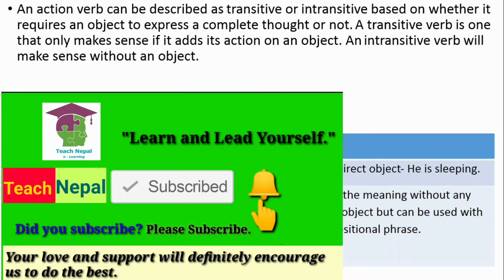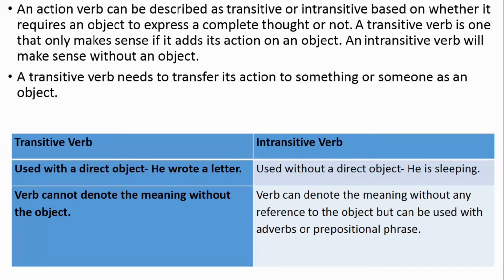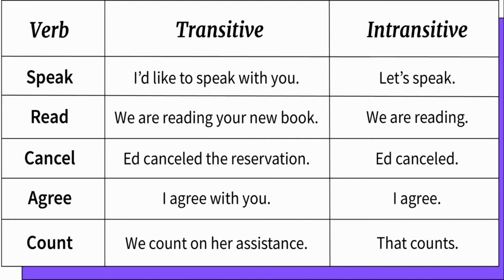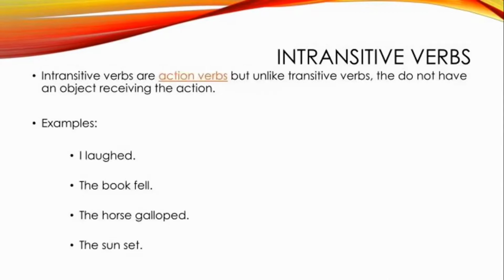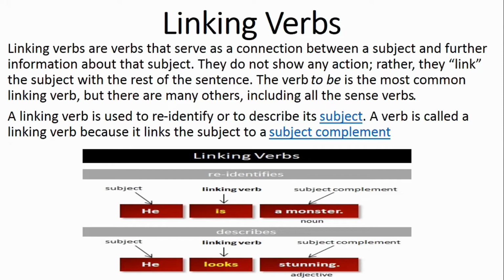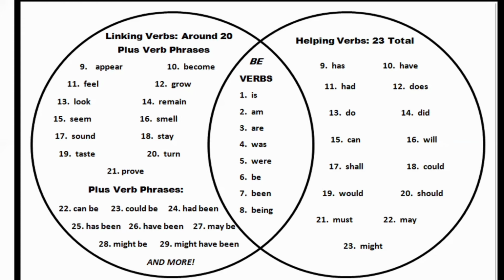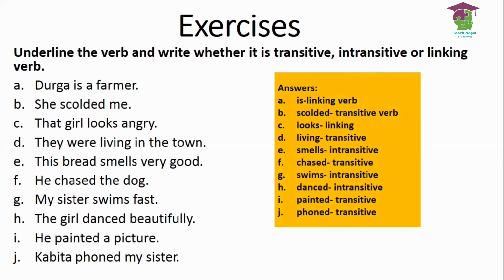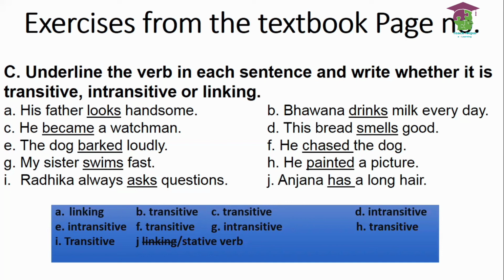Grade 11 Compulsory English/Unit 7-Transitive, Intransitive and Linking verbs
Transitive_Intransitive_Linking _Verbs